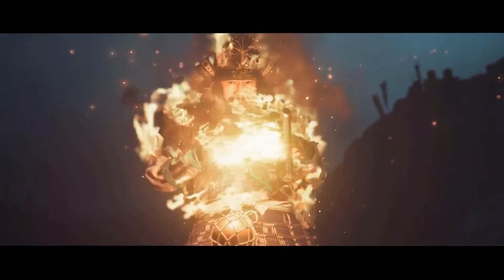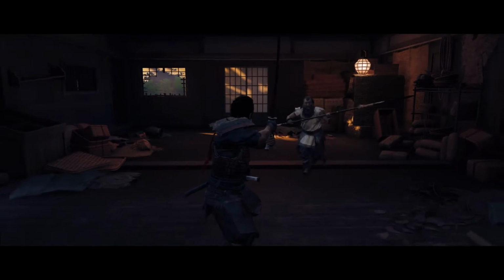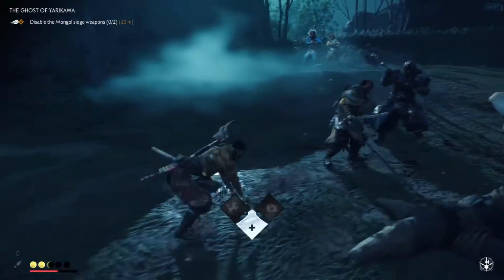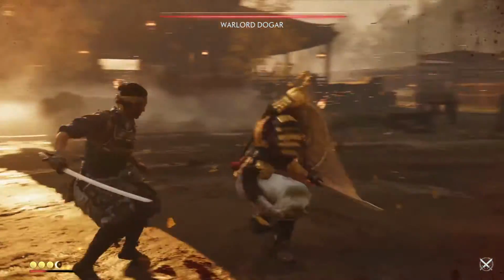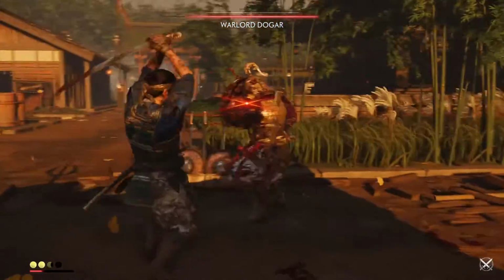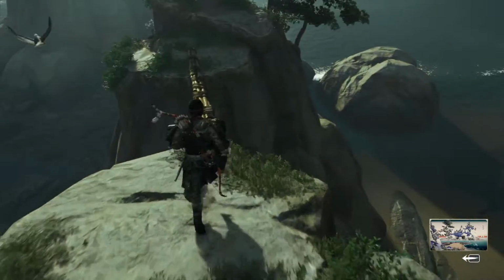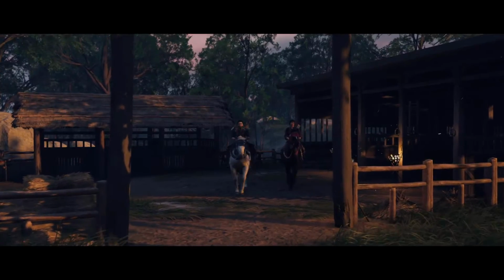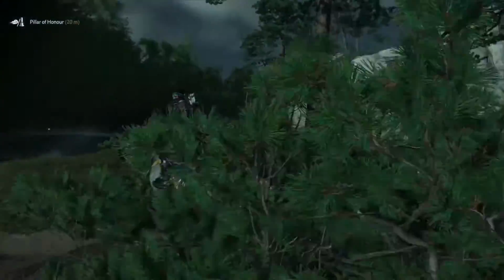Ghost of Tsushima | The Perfect End to a Generation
In today's video I talk about why Ghost of Tsushima is one of those rare almost perfect games. Hopefully I can help you decide on if you're going to pick this game up.

Add me on PSN: AnthonyJGaming
And on Instagram I am: anthonyjosephgaming

He makes amazing music for creators